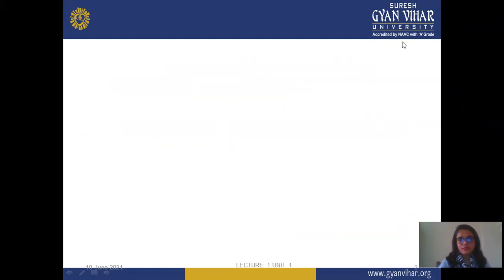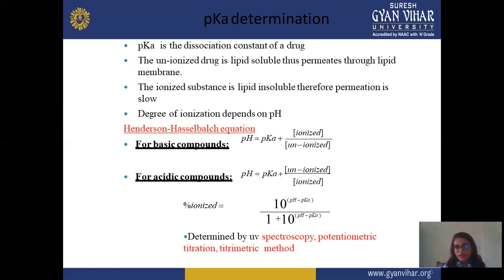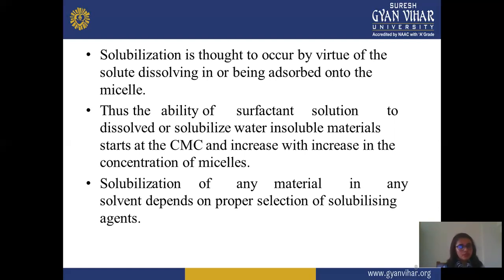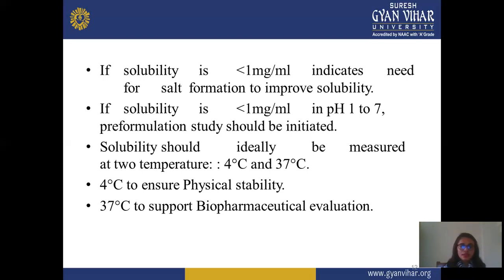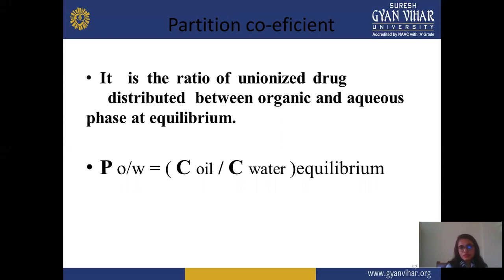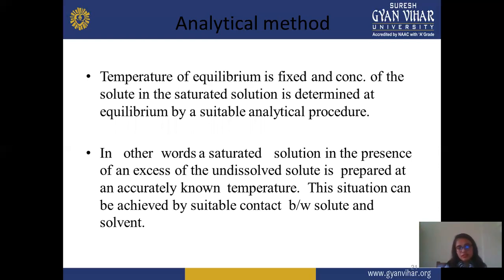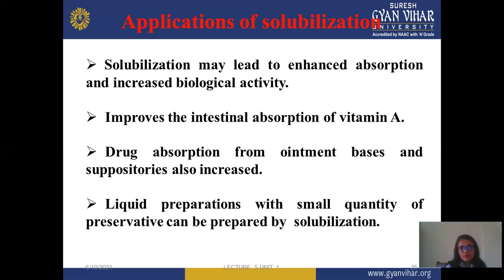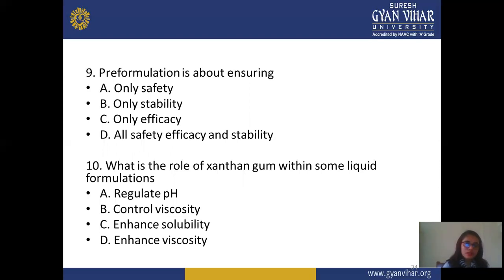Lecture 2_ Industrial Pharmacy-I_Preformulation Studies_Ms Deepa Singh 10 06 2021